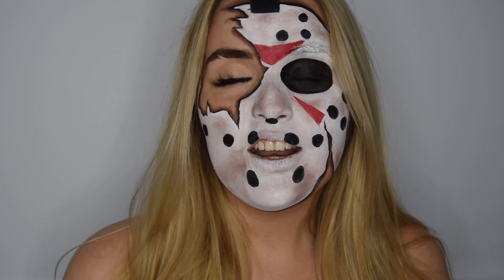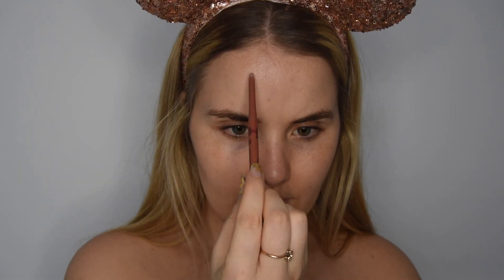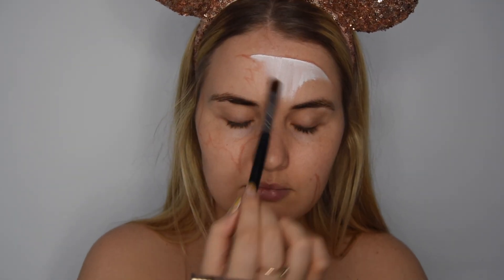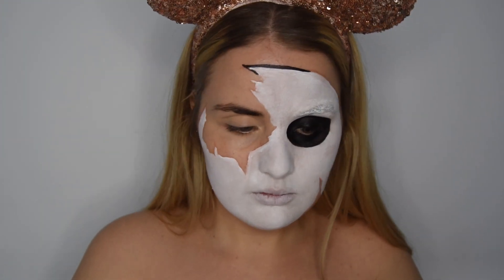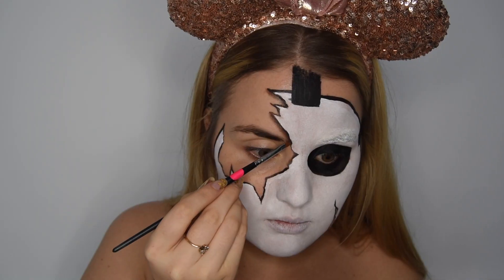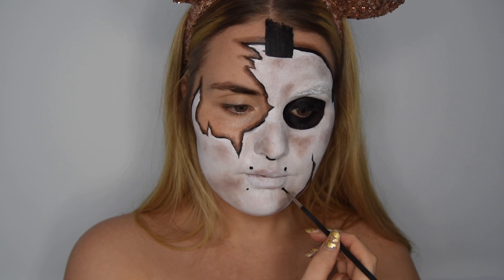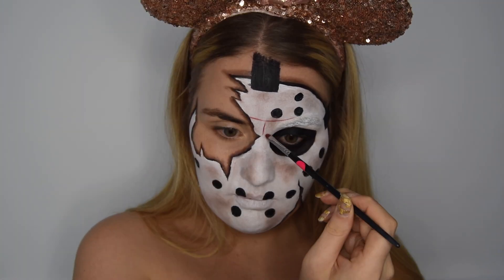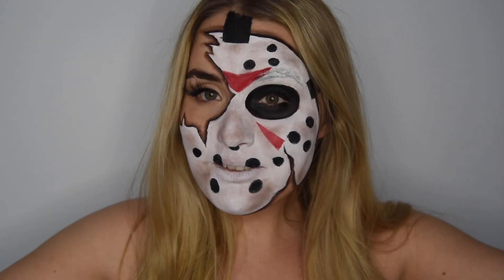JASON FRIDAY THE 13TH// HALLOWEEN // MELISSANI MUA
Im only two weeks early, but happy 1st of May / Friday the 13th.

I loved doing something a bit more creative!

Love, MEL xo

halloween makeup